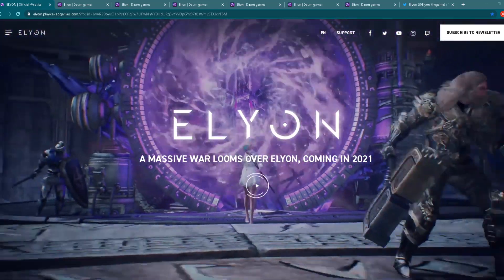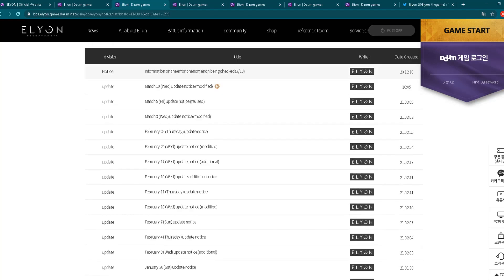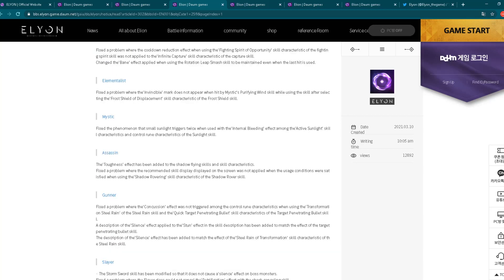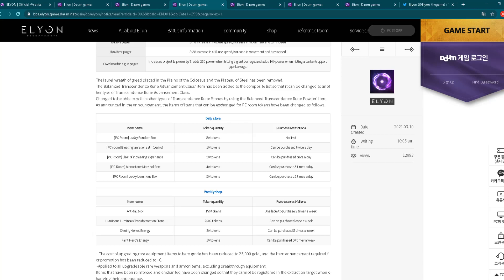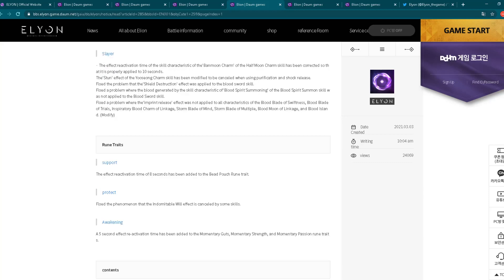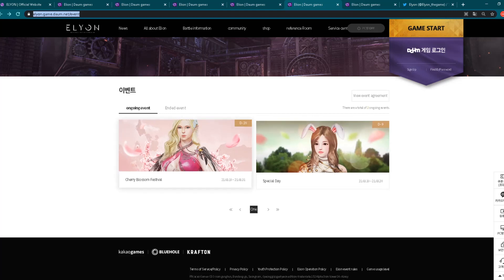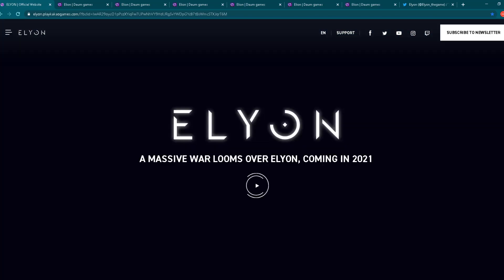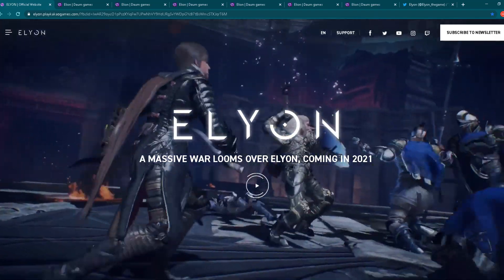ELYON MMORPG Western Release & Korean Servers Weekly News #5 (NEW UPCOMING PC MMORPG 2021)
Elyon: Ascent Infinite Realm is a new upcoming MMORPG game released in Korea in December,2020 and now we are all waiting for western release of this game. While we wait for western release I have decide to bring to you every Thursday fresh news here on my YouTube channel! You will hear you need to know about what is happening on Korean servers of Elyon, new events, new updates and also if I find out any new information regarding western release of Elyon you will see it here in my weekly Elyon PC news. I am following all information from beautiful world of MMORPG gaming and when I see something interesting is happening or if I see some useful information you will see that here on my YouTube channel.
About  ELYON: Ascent Infinite Realm

ELYON is a new upcoming MMORPG game developed by Krafton. In April,2020 game have get full rebranding with changing a previous name Ascent: Infinite Realm into Elyon. ELYON is the name of the portal, a rift that leads to a new world (Ayngard) where PVP and Realm vs Realm battles will unfold. But that was not he only change. One of the most important changes was a change from tab-targeting system to non-targeting combat system! The main focus of new non-targeting combat system is placed on customizing skills! Combat system has been greatly improved and the PvP content has been intensively developed. Skill design can be customized by the user with various combinations of variables, but it is recognized that in a real game environment users are more likely to disclose and share the combination with the highest efficiency. In PvE it was designed to have different skill strategies in general monster hunting and boss raids. In PvP player will be able to have lots of fun through customizing different skills. There are many PVP modes, including 1vs1, 2vs2 and 3vs3 arenas! Through the in-game 'Ranking System', the top players of PvP / RvR-related content can acquire ranking rewards that are given at regular intervals, and especially, players who occupy the first place will get some special items such as armor to be different from other users. You will get rewards for showing off to people. Airships, which where one of the main features of Ascent: Infinite Realm will still be in the Realm vs Realm mode, while content involving them such as exploring floating islands for treasures and PVE combat against large flying monsters will be there. Mechs are mainly used for special scenarios rather than in general combat. On April,11,2020 game went into first CBT and after that we all wait to hear some news regarding Open Beta testing in Korean region. Game should be released in western regions by Kakao Games after its Korean release, but for now we still dont have any official release date for western regions! Elyon was released in Korea on December,10th, 2020.